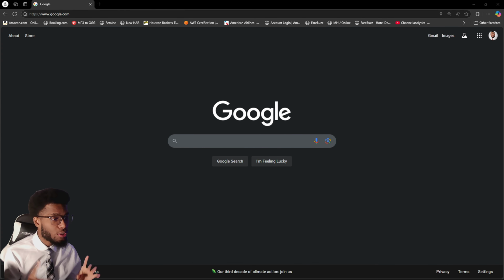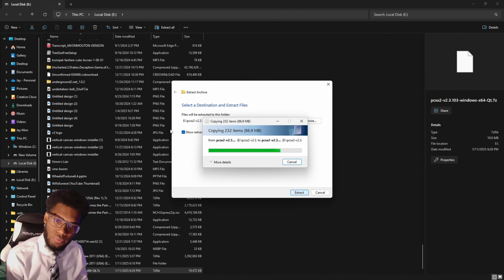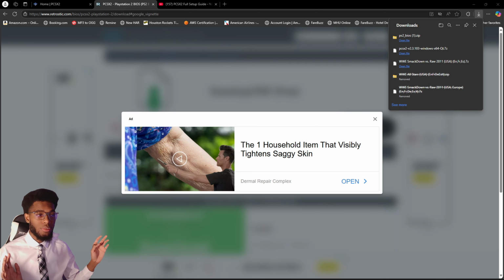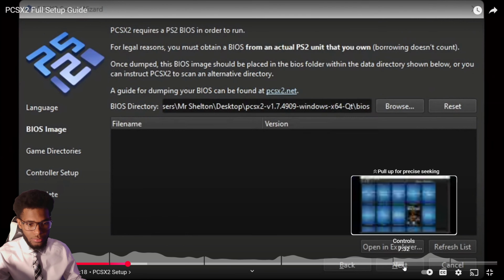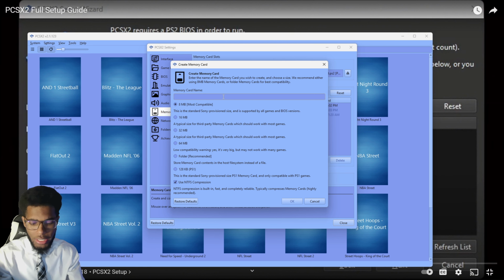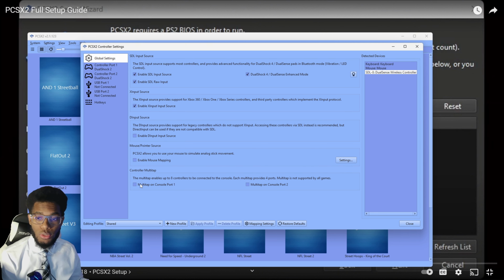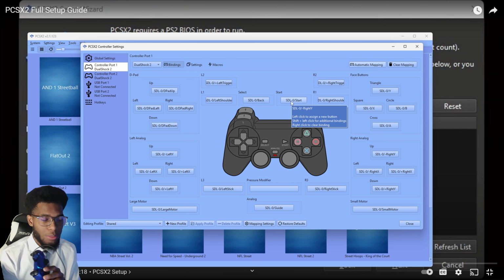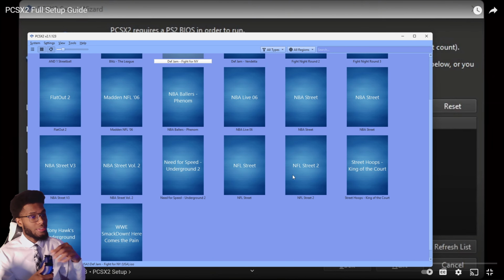How To Install PSCSX2 Onto All Computers! 2025 Beginners Guide!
Level up your nostalgia with epic online retro gaming tournaments! ️

Calling all retro gamers! Did you know you can relive the classics with up to 8 friends online using PCSX2? That's right, PCSX2 lets you bring the party atmosphere back to your favorite PS2 titles.

The retro gaming community is booming, and for good reason! It's a chance to reconnect with the games that defined your childhood, discover hidden gems you might have missed, and bond with a passionate group of gamers who share your love for the golden age of gaming.

We're excited to announce that we'll be hosting online retro gaming tournaments! Get ready to dust off your virtual controllers and compete for glory.

See you online, and happy gaming!